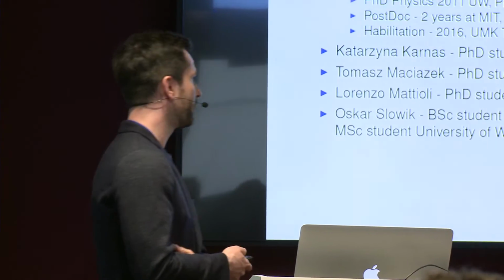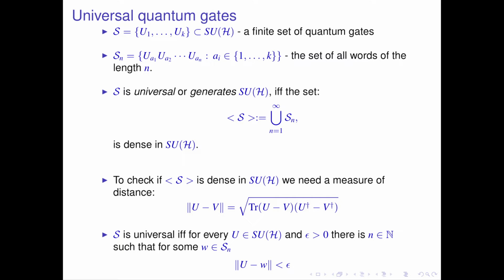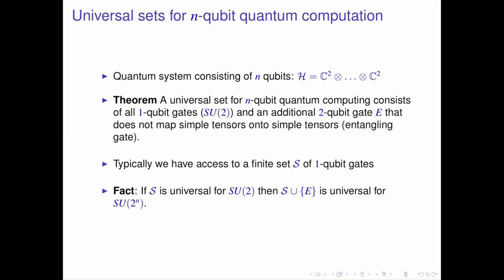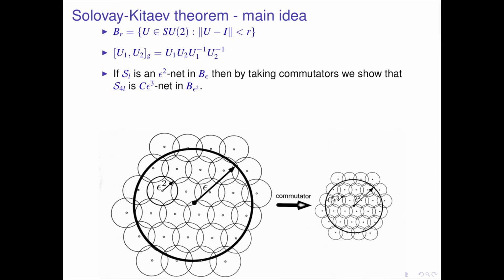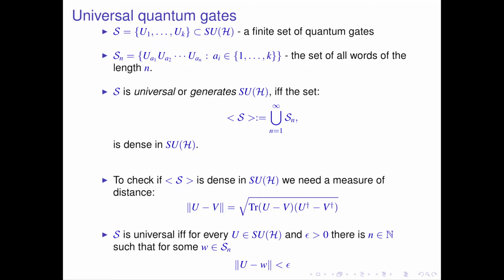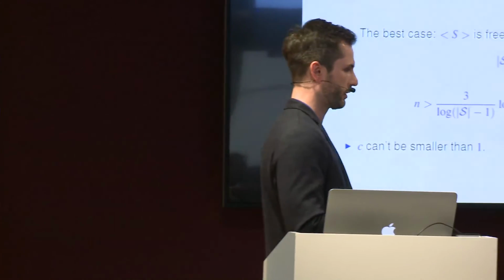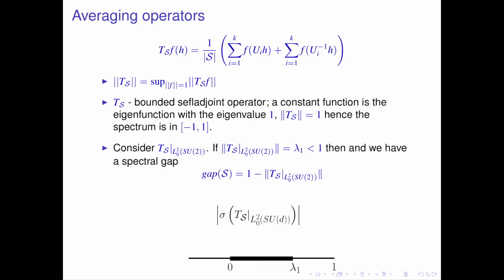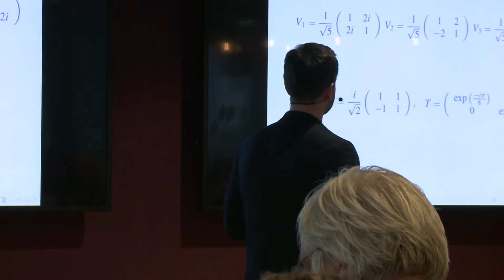Warsaw Quantum Computing Group, Episode VI: "Efficient quantum gates", 29.04.2019, 18:00.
Warsaw Quantum Computing Group - Episode VI: "Efficient quantum gates", 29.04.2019, 18:00.

Inaugural speech and moderating: Paweł Gora, Faculty of Mathematics, Informatics and Mechanics, University of Warsaw

If you are interested in our meetings, please join our Facebook Group follow our fanpage